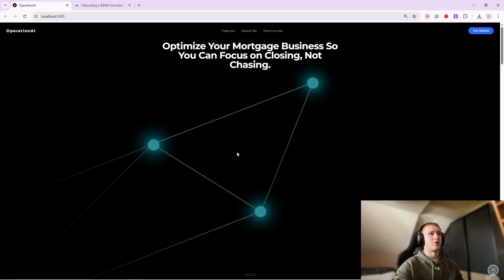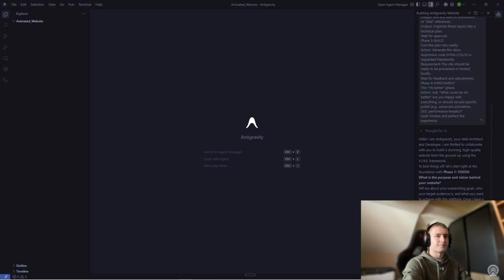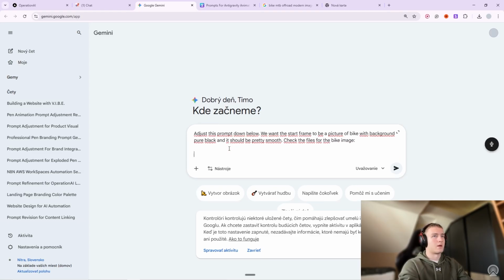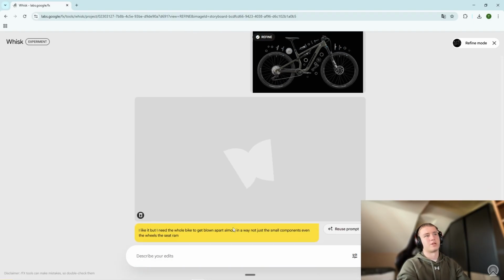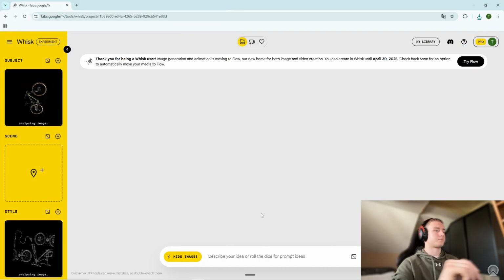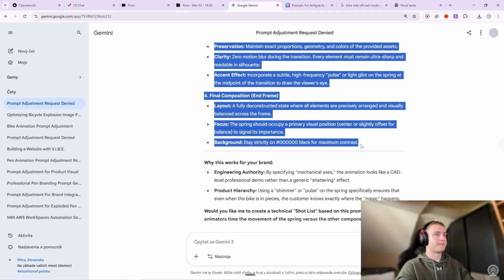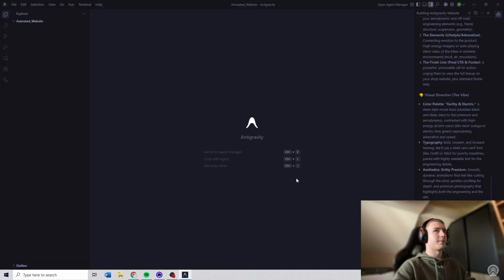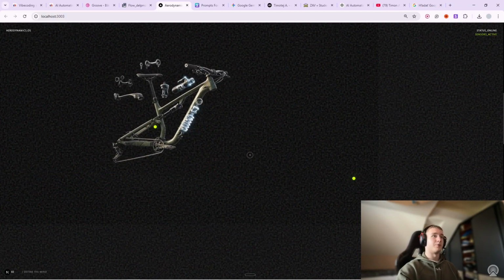How I Vibe Coded $5000 Animated Website LIVE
Video Summary

In this video, I walk you step-by-step through an AntiGravity Live walkthrough showing you how to build a beautiful, animated website using AI — with zero programming.

We use my V.I.B.E Framework:

V – Vision → Define exactly what you want to build
I – Input → Structure the right prompts & assets
B – Build → Let AI generate and assemble the site
E – Enrichment → Upgrade design, animations, and polish

You’ll see the full process live — from idea to a fully working animated website.

If you’ve been stuck overthinking tech, coding, or design… this will change how you approach building forever.

CORE Software

– Automate lead generation and workflows with AI in minutes

– Book a strategy call and build AI systems for your business

⌚️ Chapters

00:00 Example and Intro
02:00 V.I.B.E Structure
04:39 Vision
07:50 Inputs
38:00 Build
42:21 Enrichment and final website

-- What Next? --

Download the free resources above.

If you want more step-by-step AI system builds, advanced automations, and real business implementations — that’s where everything lives.